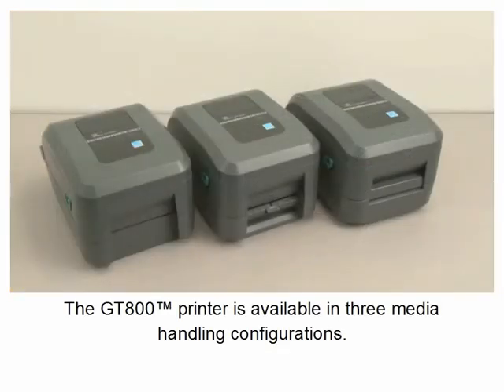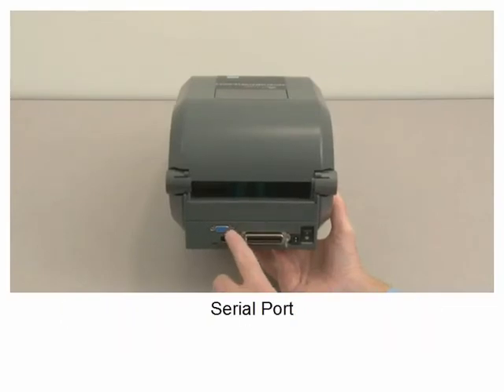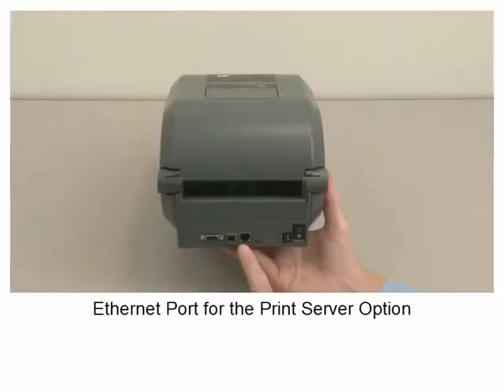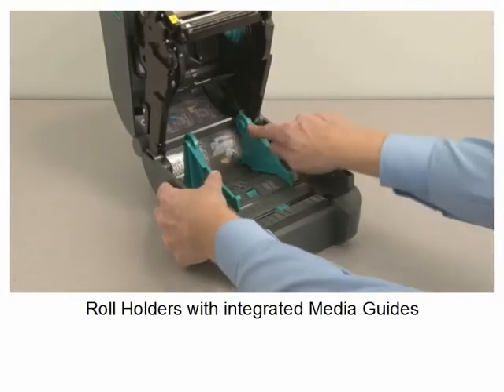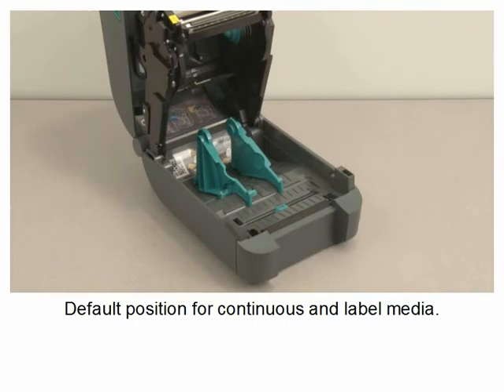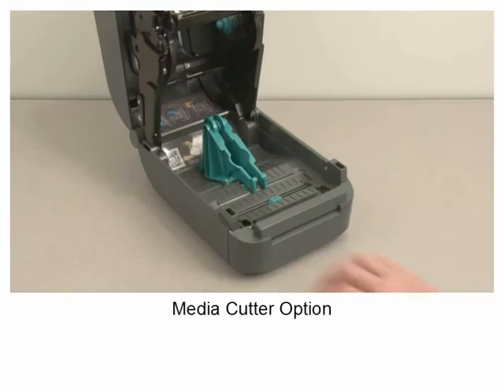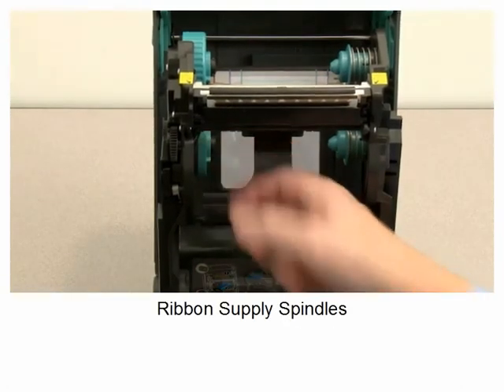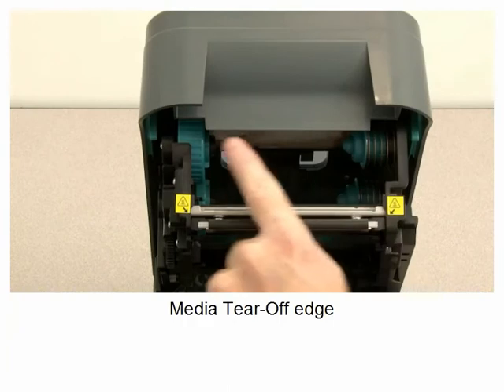Zebra GT800 Printer Features